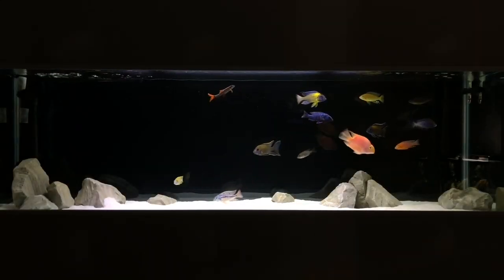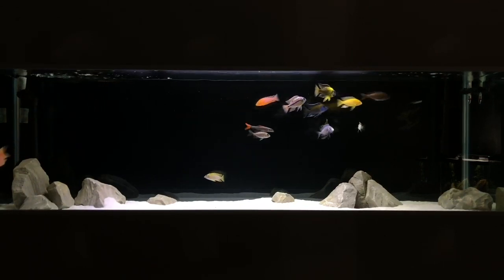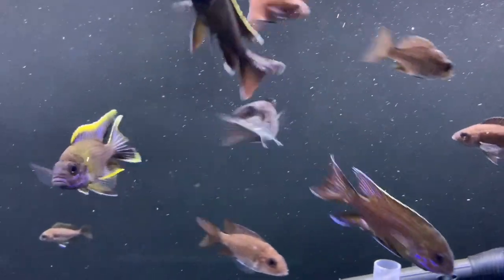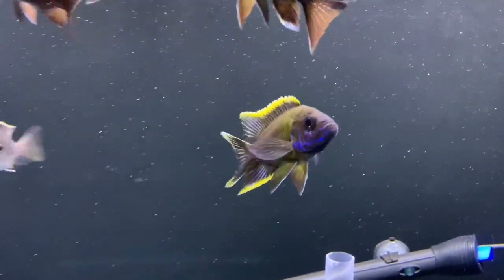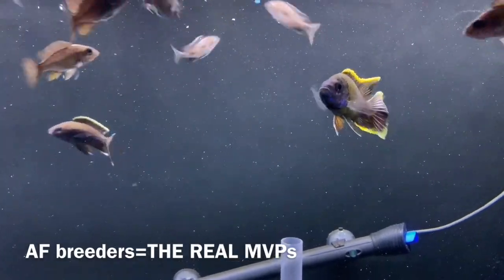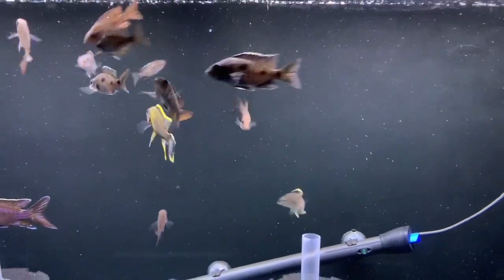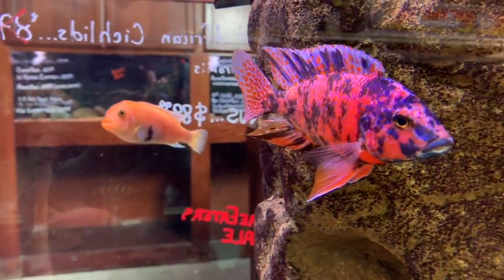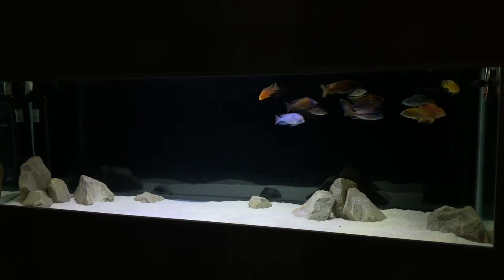OB PEACOCK CICHLIDS! | What are your thoughts on this fish?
In today’s video we talk about a highly debated topic in the African cichlid & fish keeping hobby, OB’s! These fish are a man-made strain that originated from hobbyists breeding Aulonocara & Mbuna together.

The first few generations of this combination developed orange blotches on their body which is why the fish are called “OB” peacocks in today’s hobby. Due to African cichlid hobbyists line breeding these fish, overtime they have developed crazy coloration and patterns ranging from pinks to dark blues!

The one shown in the video was for sale at wet pets and friends in Mcmurray pa. I really debating getting him! A truly beautiful fish. even if it’s not “naturally” found in Lake Malawi.

Let me know your own personal thoughts on OB African cichlids in the comments below!